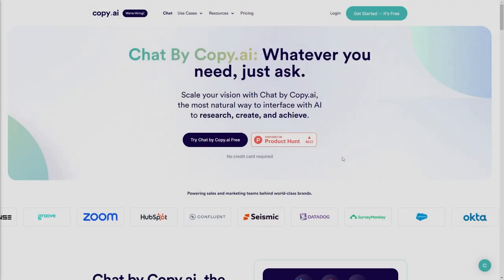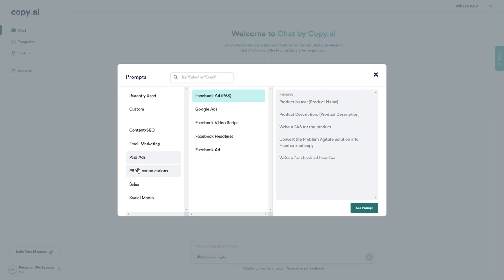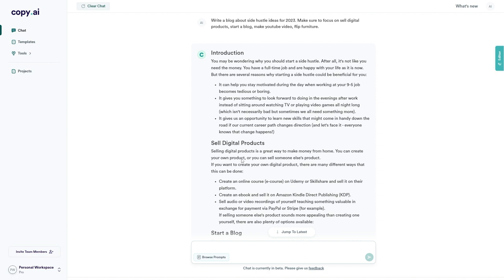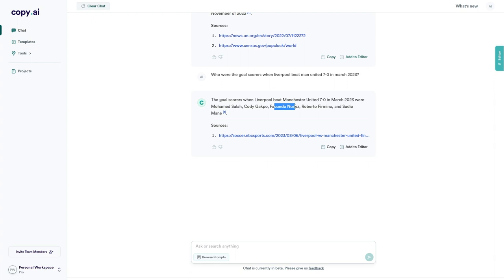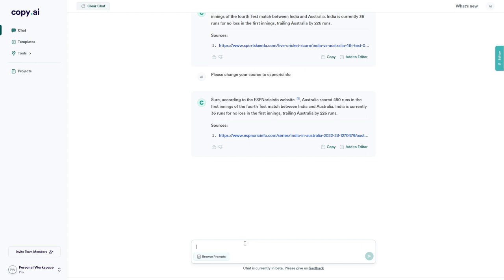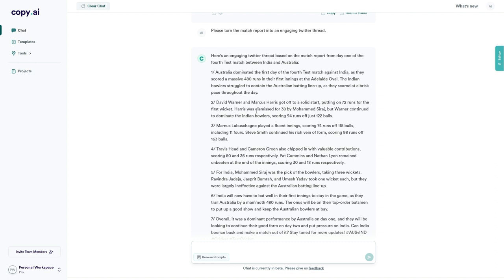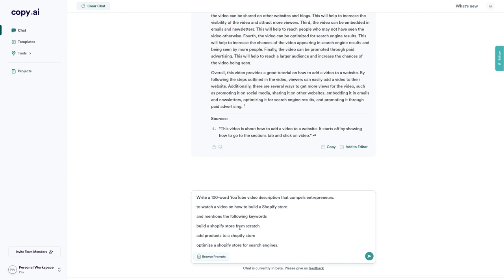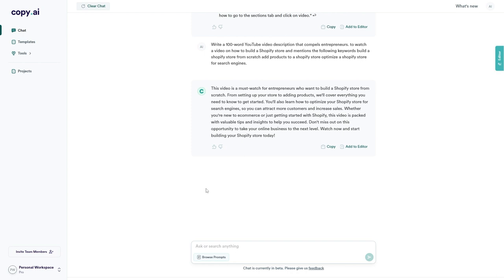First Look at Chat by CopyAI the ChatGPT Competitor Built for Marketing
In this video, I give you a sneak peek at Chat by CopyAI, the new ChatGPT competitor that is specifically built for marketing purposes. With Chat by CopyAI, you can create personalized conversations with your customers that are tailored to their needs, interests, and preferences. This powerful tool uses AI technology to generate chat responses that sound natural and human-like, making it easier for you to engage with your audience and build stronger relationships with them.

The Equipment & Tools I Use
 (These links help me out)

🔊 Acoustic Foam Panels:

📷 Canon G7X MKII:

🎤 Rode PodMic:

💡 Metal Cage Lights:

🖥️ Vasagle Corner Desk:

💡 LED Strip Lights: